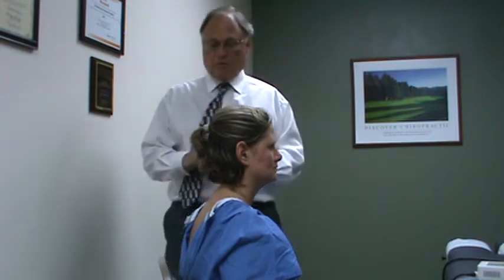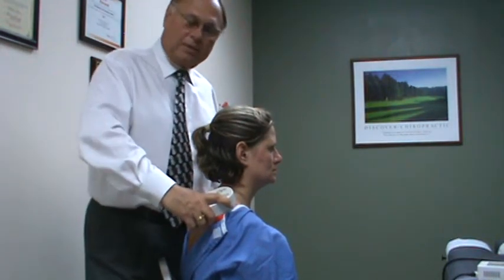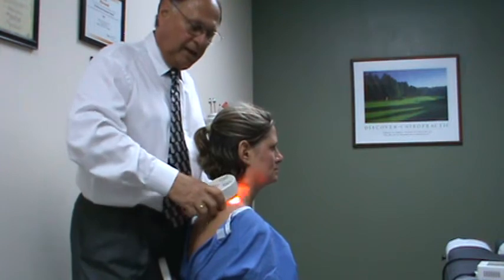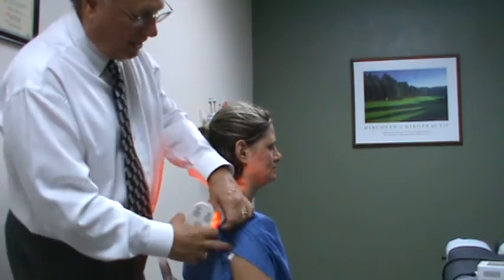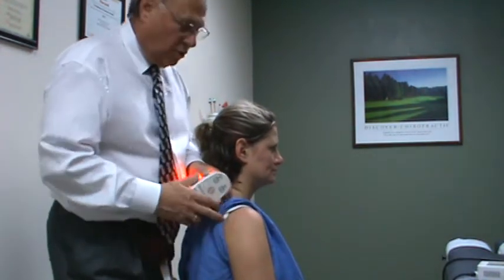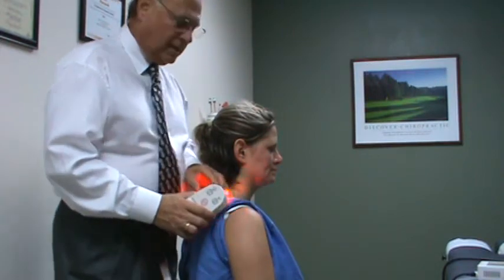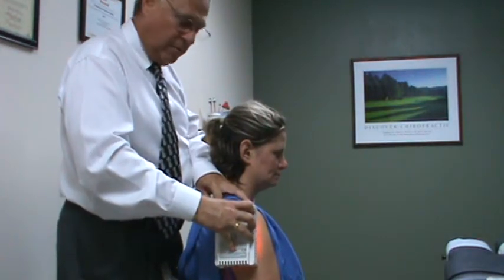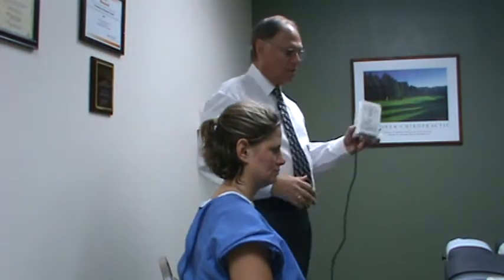WARP 10 Light Therapy - Shoulder Therapy Instructions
If you own a WARP 10 or WARP 75 LED Light Therapy Device from Quantum Devices, Inc., this video will help you understand the best procedures to use them for treating shoulder problems.